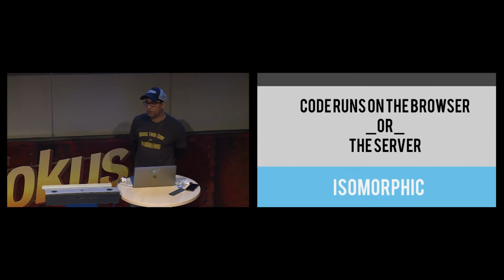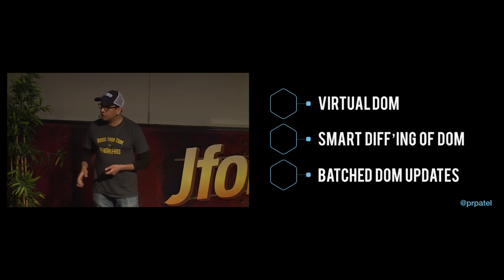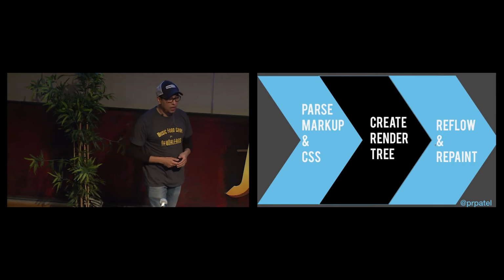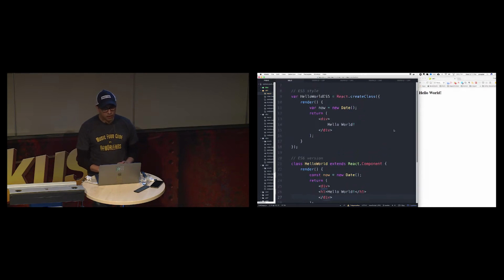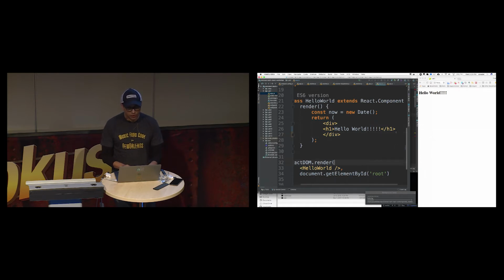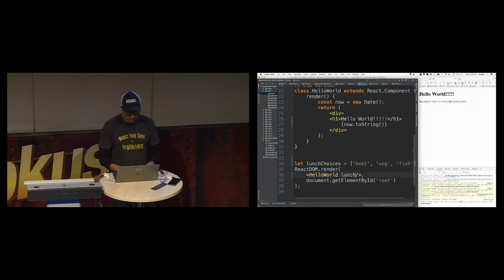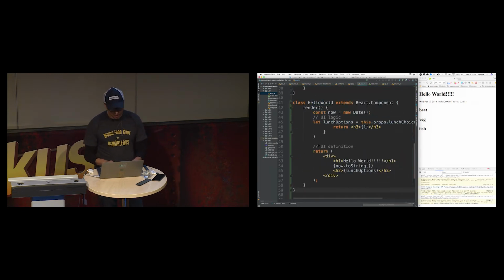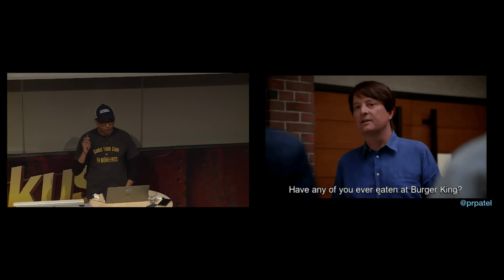Building Web Apps with React.js by Pratik Patel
React.js is a view library from Facecbook for building performant user-interfaces in JavaScript. In this session, we'll explore React.js and understand why it's a great step forward for building complex UI's that run fast. We'll code up an example web application using React.js and step through the basics of using the library while discussing concepts like the virtual DOM and components.

Pratik Patel, TripLingo
Pratik Patel is the CTO of Atlanta based TripLingo He wrote the first book on 'enterprise Java' in 1996, "Java Database Programming with JDBC." He has also spoken at various conferences and participates in several local tech groups and startup groups. He's in the startup world now and hacks iOS, Android, HTML5, CSS3, JavaScript, Clojure, Rails, and well everything except Perl.